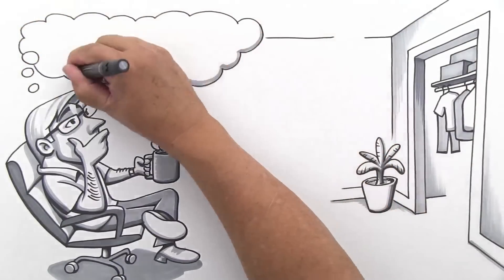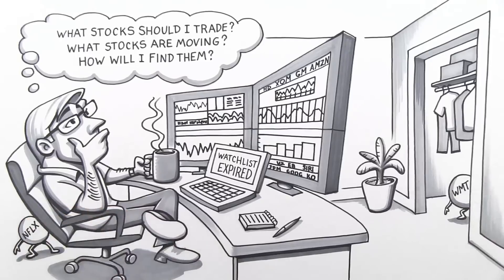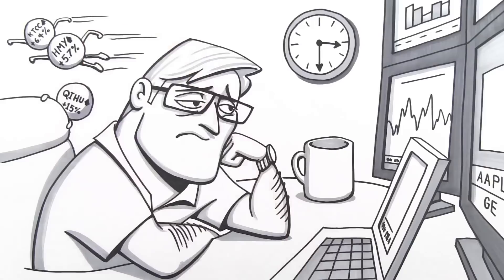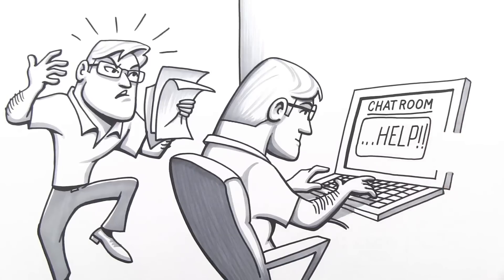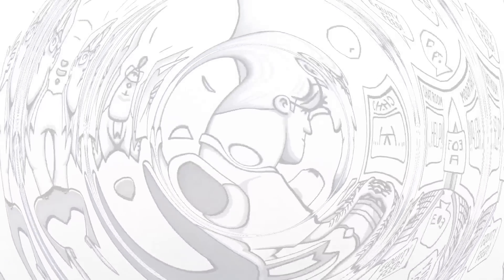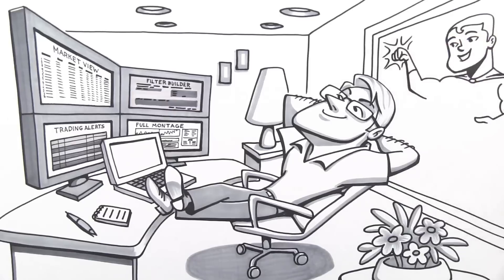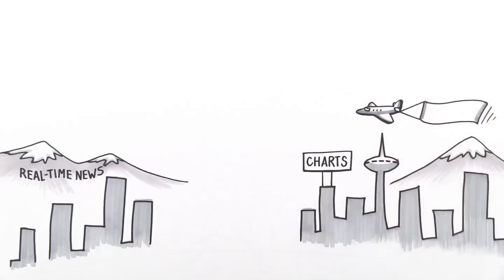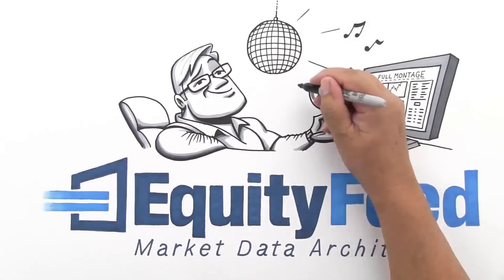EquityFeed II Whiteboard Animation Video done by Ydraw; Ydraw videos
EquityFeed II Whiteboard Animation Video done by Ydraw
Whiteboard animation can help your company deliver its message.
Stay caught up on the latest trends!
Every bit of interaction your company has with the outside world-the better. Get a whiteboard animation video from Ydraw today!